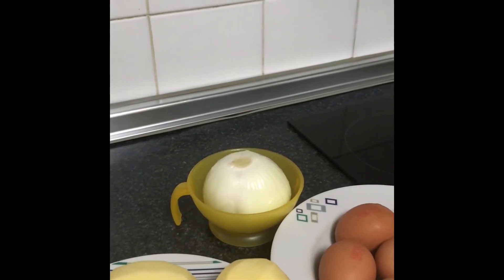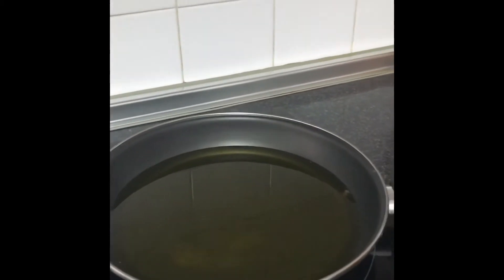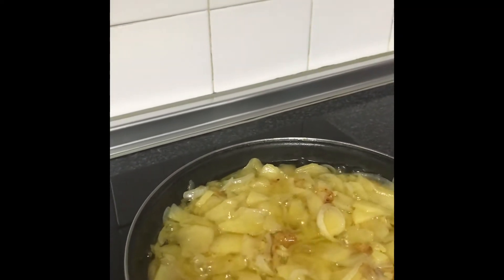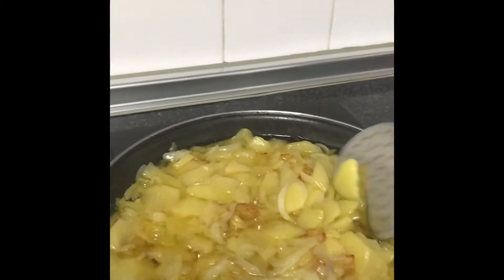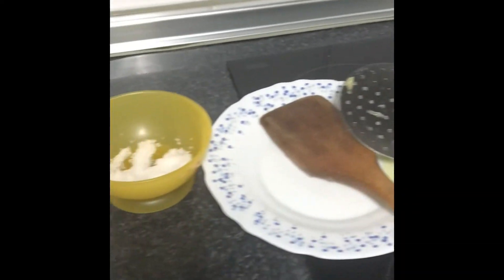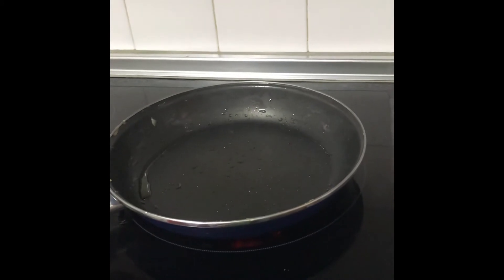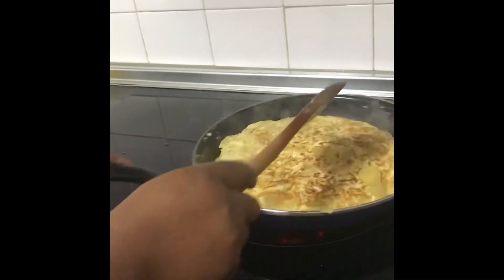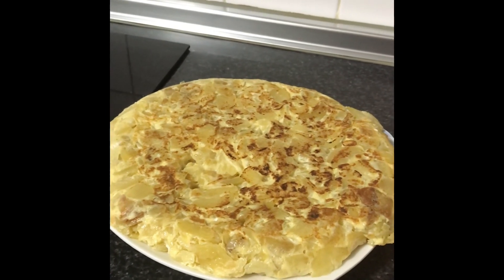Omelette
potatoes with eggs and onions recipe